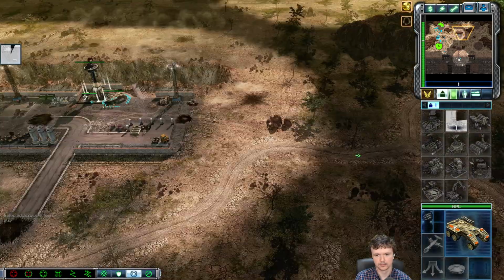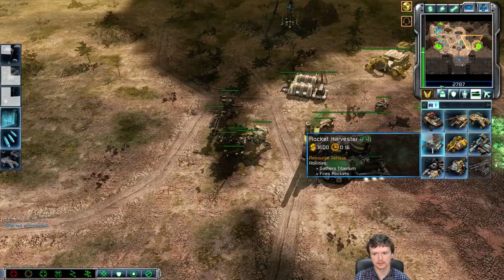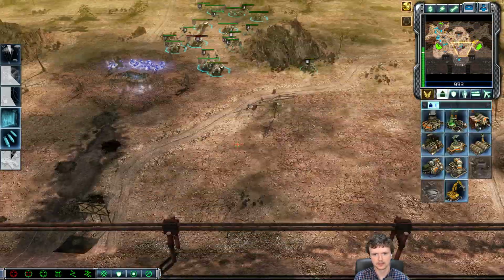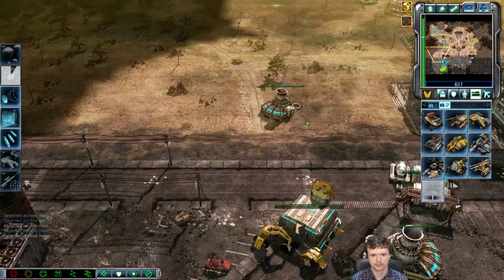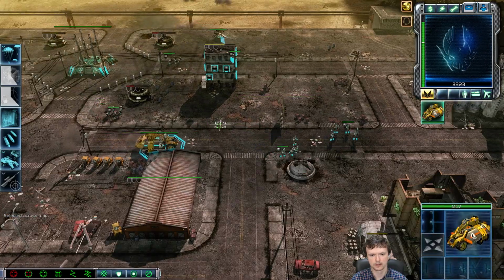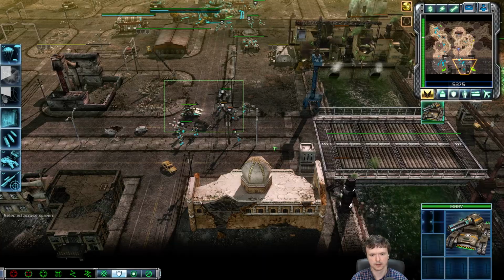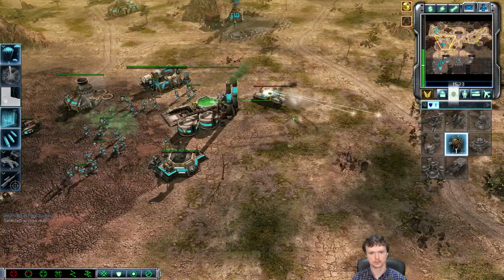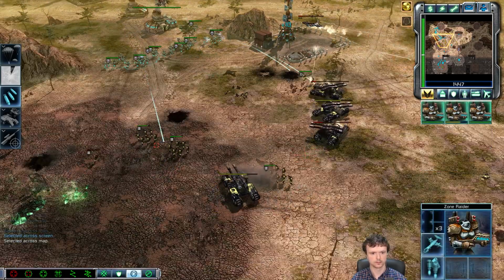[C&C3: Kane's Wrath] Game Highlight - ZOCOM vs. Steel Talons Showdown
Who said mirrors are boring? Well at least nowadays they're not. Enjoy this epic GDI clash on the map Toxicity!

Join us online on the community server hosted by Revora. To do so, make an account and follow the instructions

First person video commentary.
Game: Command & Conquer 3: Kane's Wrath